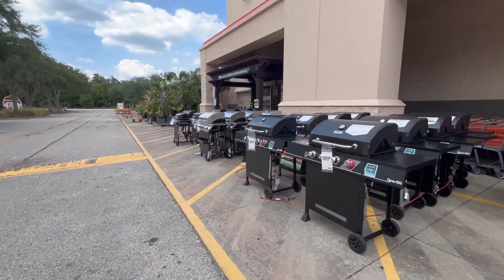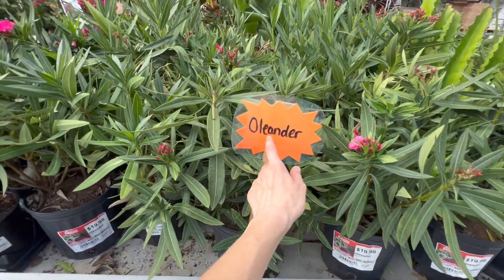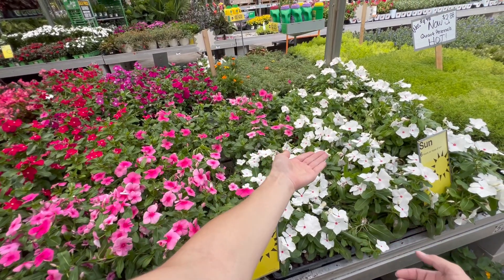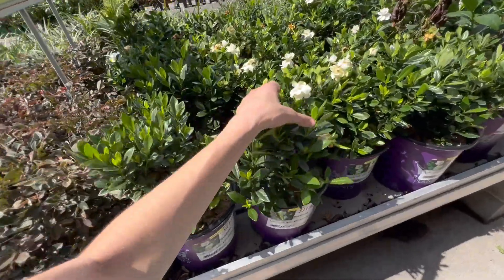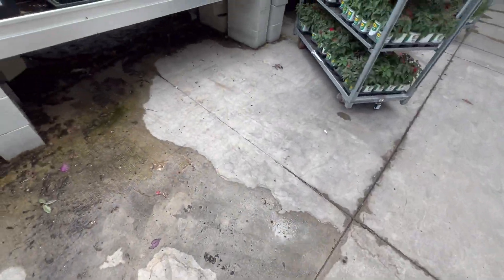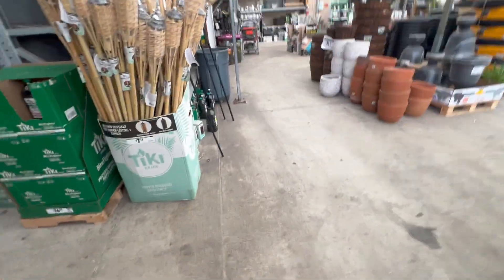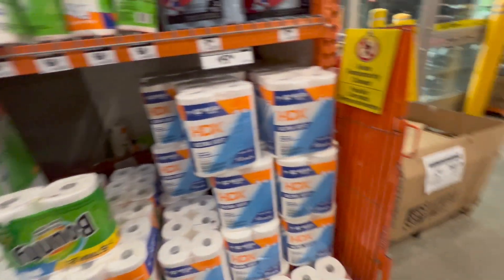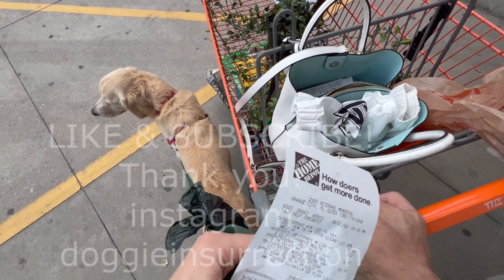Gardening Ideas Home Depot Shop with me & Golden